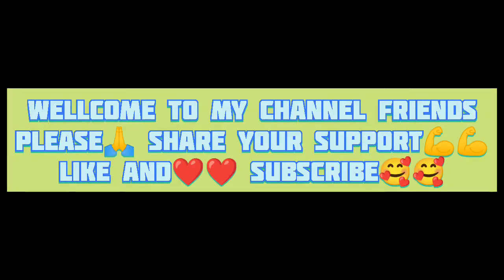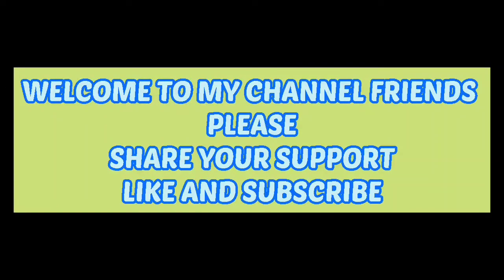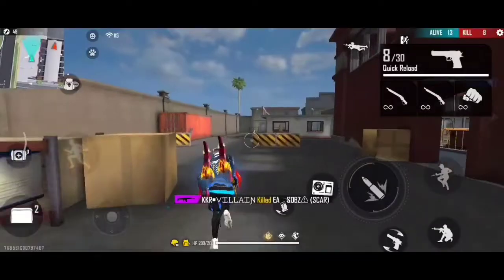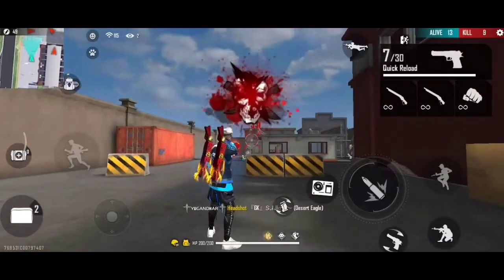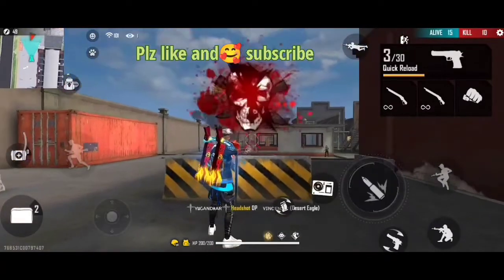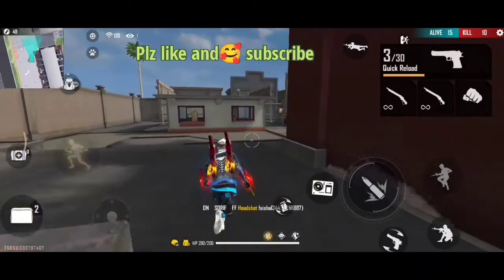Desert Eagle one tap head shots|In telugu|by skull kings telugu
Desert Eagle one tap head shots.

PLEASE 🙏🙏SHARE YOUR SUPPORT💪💪
Support us 👍👍👍